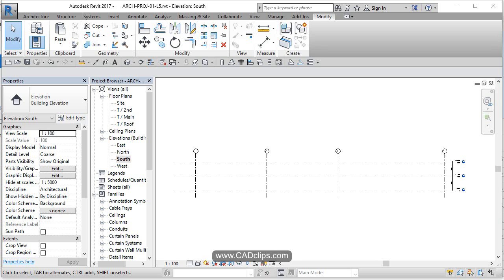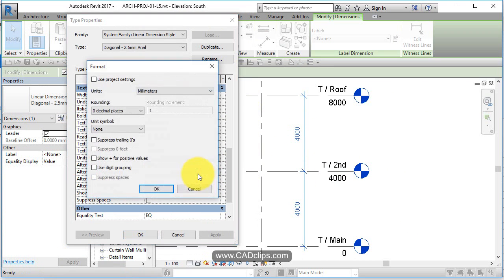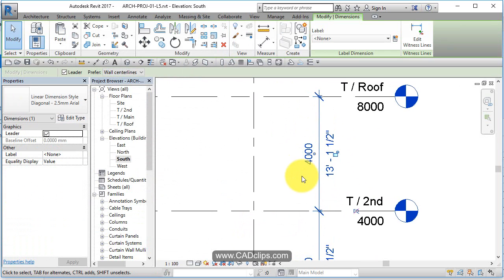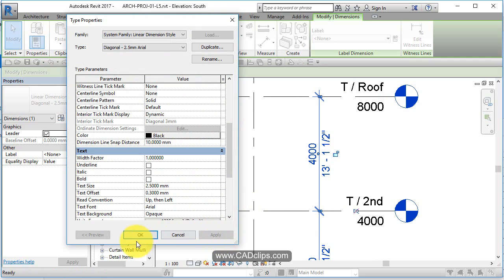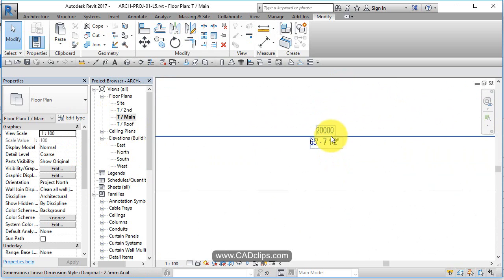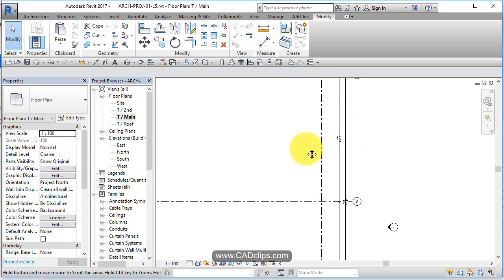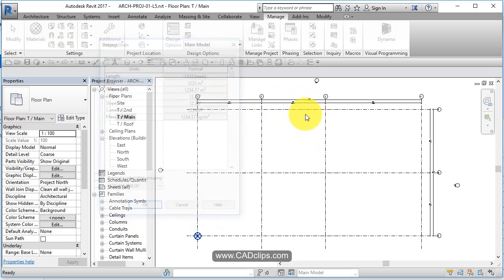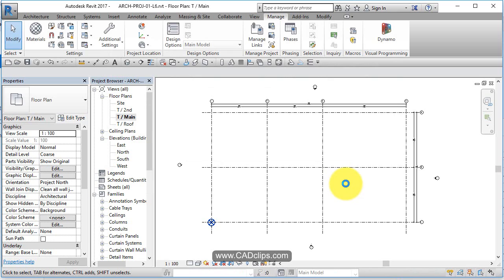REVIT ARCHITECTURAL PROJECT 05 PROJECT ALTERNATE UNITS